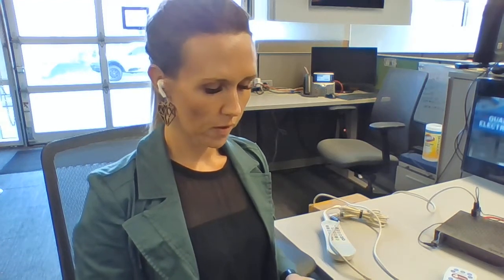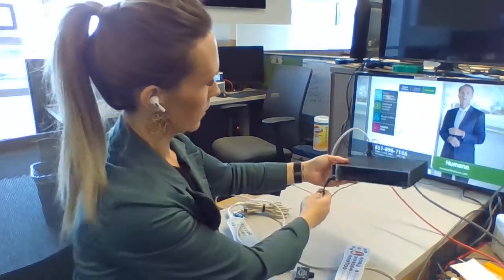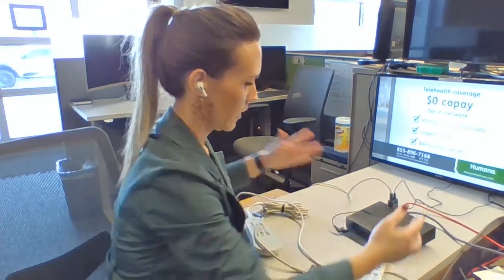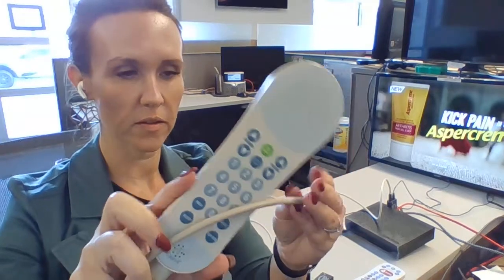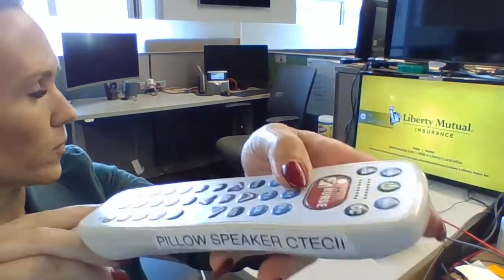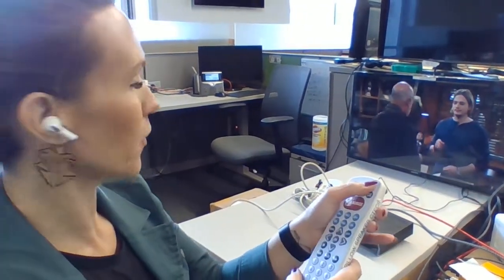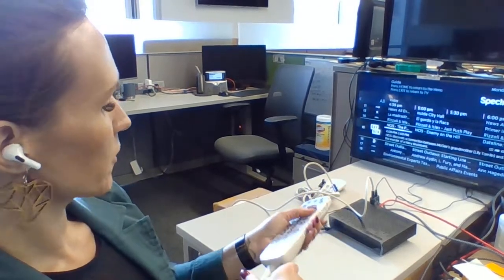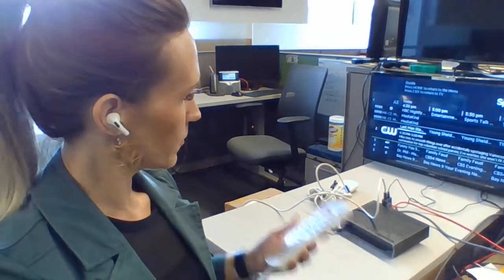PSI: Pillow Speaker Interface with IP SBB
A brief overview of the Pillow Speaker Interface and how it interacts with our IP SBB.